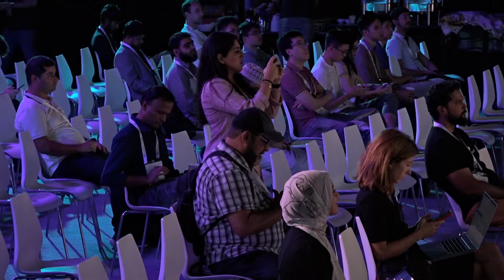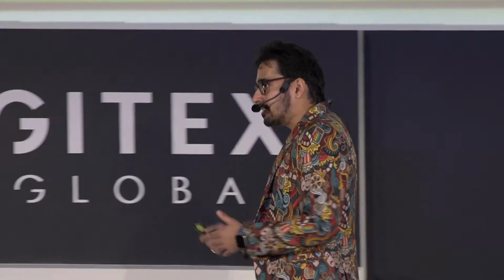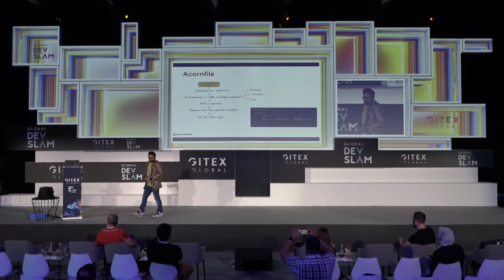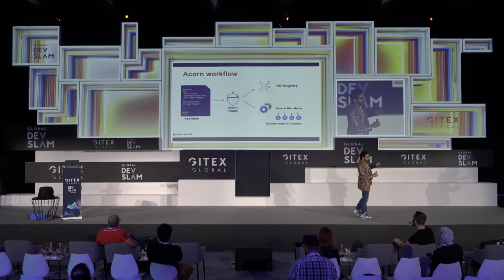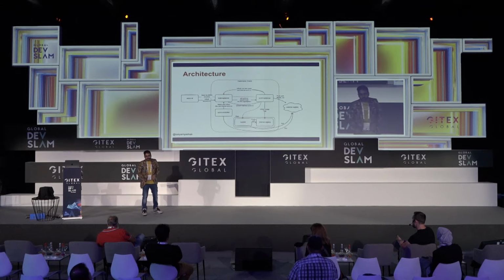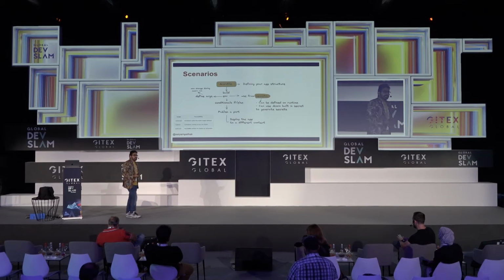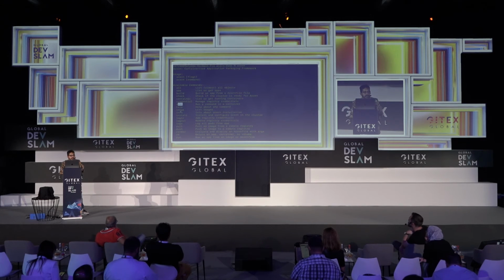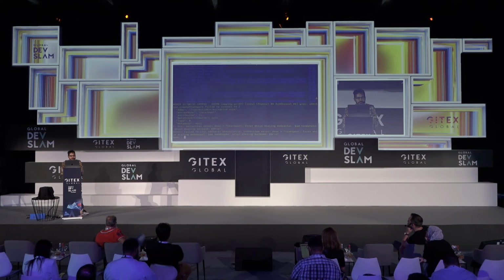Global DevSlam Day 4: Saiyam Pathak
Saiyam Pathak returns for another round as he tackles Application deployment to Kubernetes made easy using Acorn.